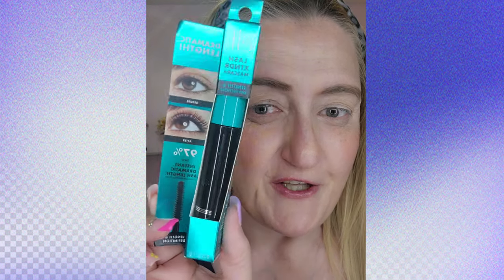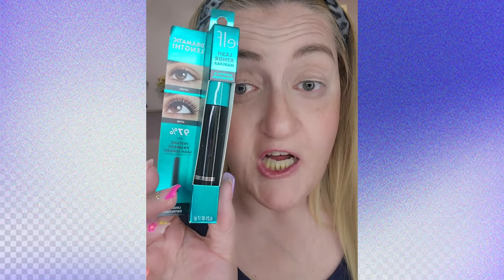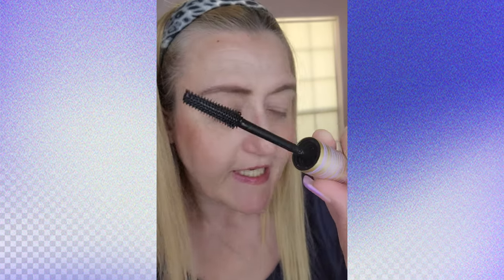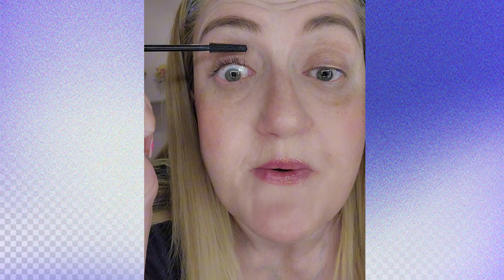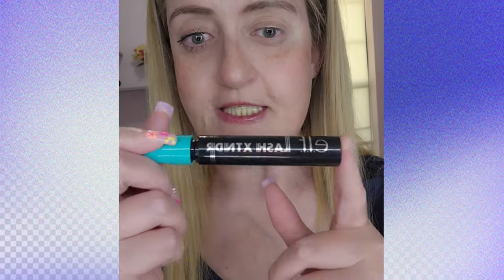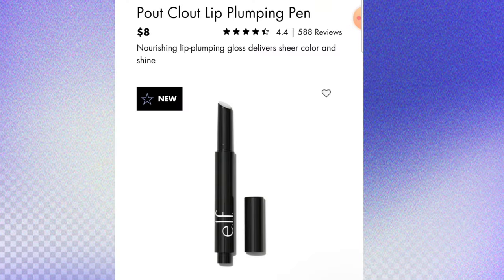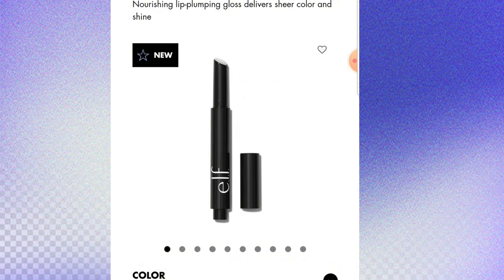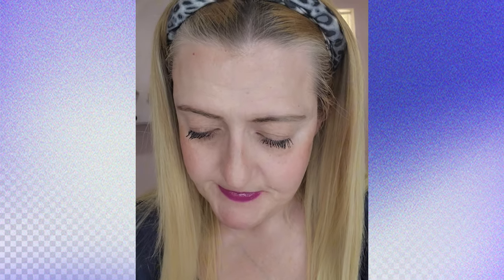Get Stunning Lashes with Elf's Lash Extensions and Lip Plumper.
Trying out the  Elf cosmetics New Pout Clout Lip Plumping Pen $8.00 and Lash XTNDR Mascara $7.00.  Affordable drugstore makeup.  I'm doing a wear test on the Mascara.   Thanks all for supporting my channel.  xoxo

Facebook business charlottclarkclark (1200 followes)